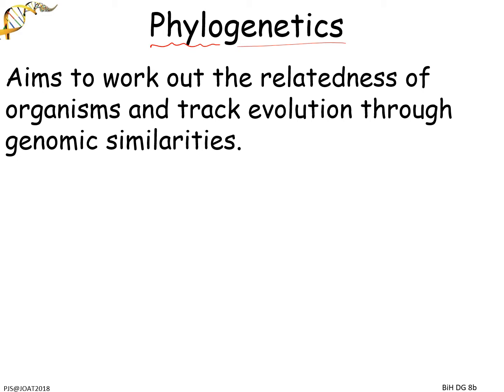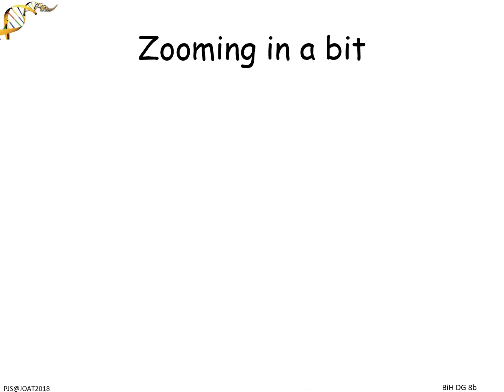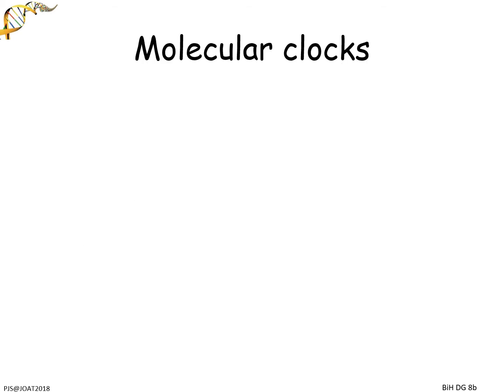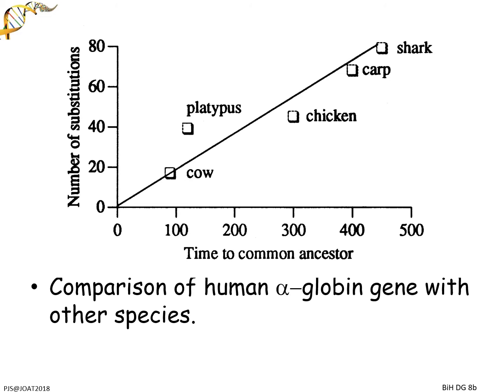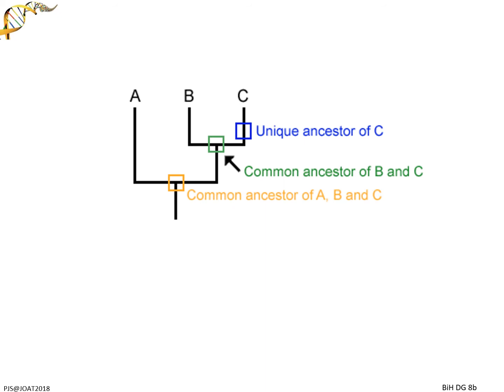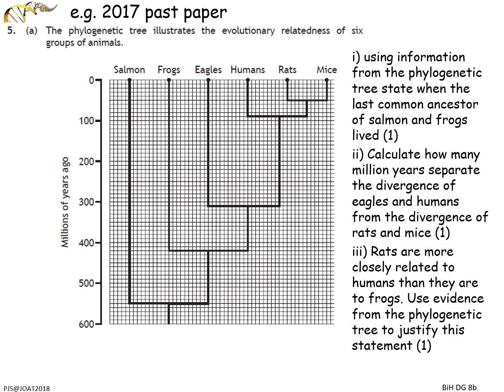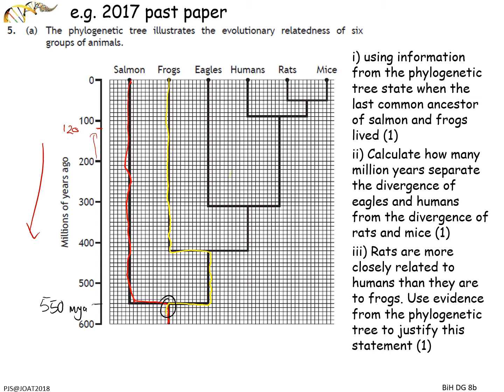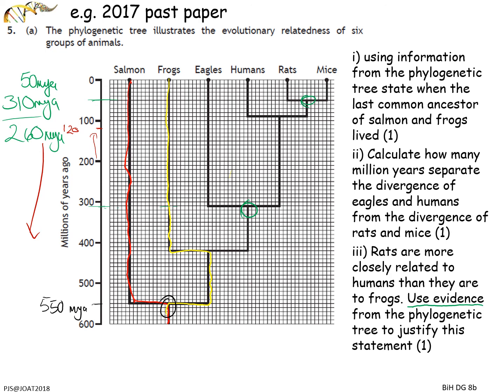BiH DG8b phylogenetics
CfE Higher Biology, DNA and the Genome Unit. Key Area 8 Phylogenetics